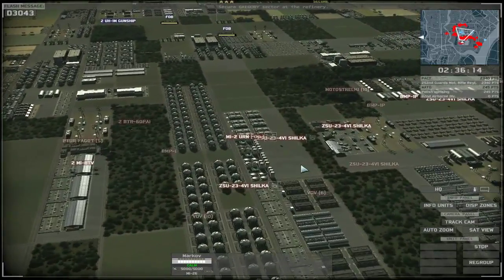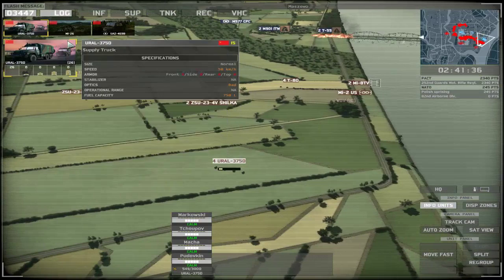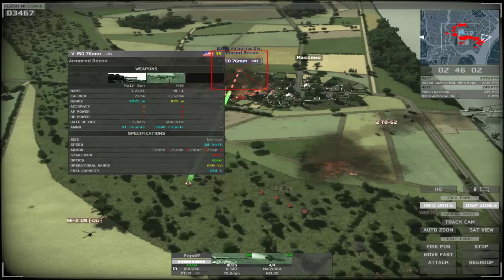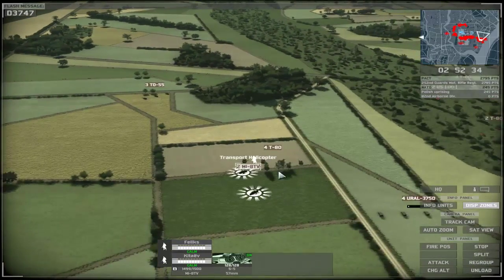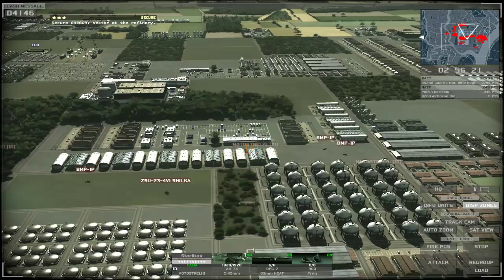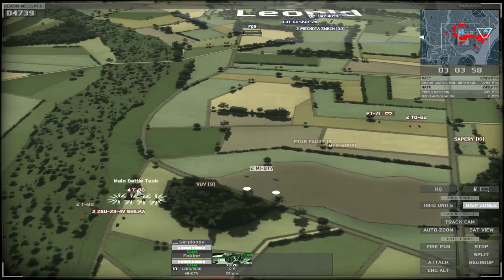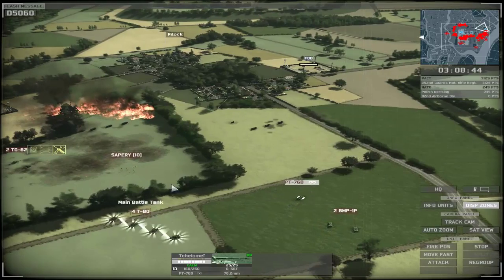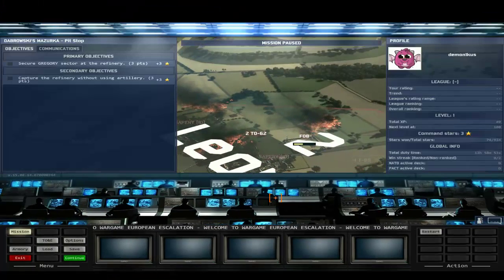SEXY WARGAME {Episode 2} Wargame EE Pt.22 [Sideshots]